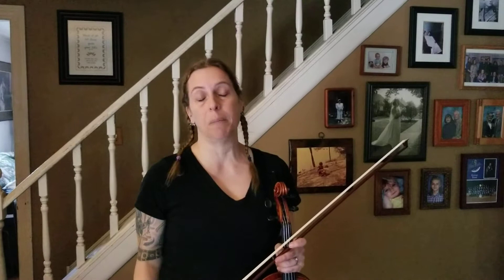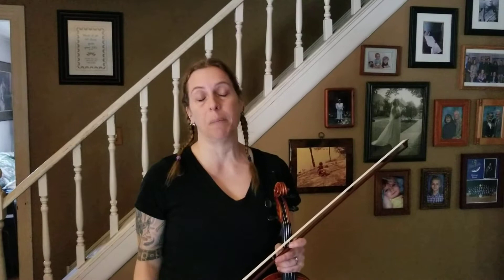Mairi's Wedding at Slow and Fast Tempo, by Cynthia Menard